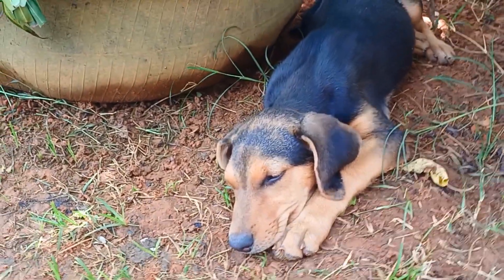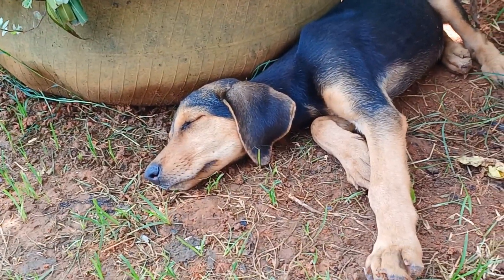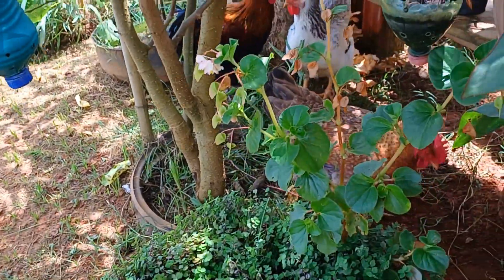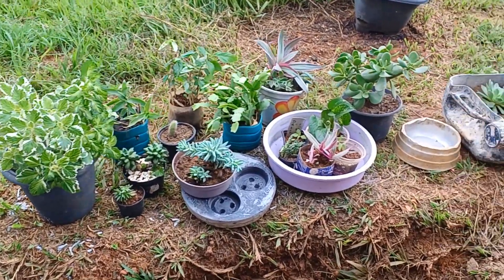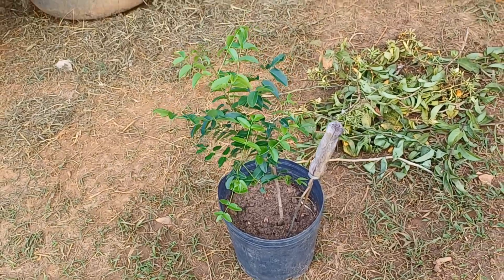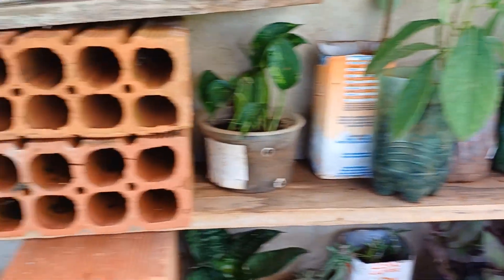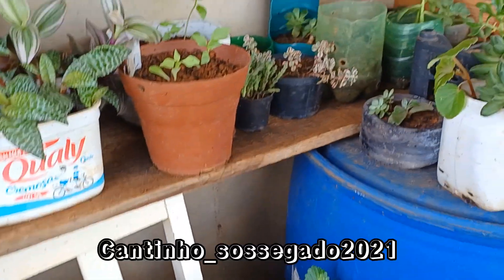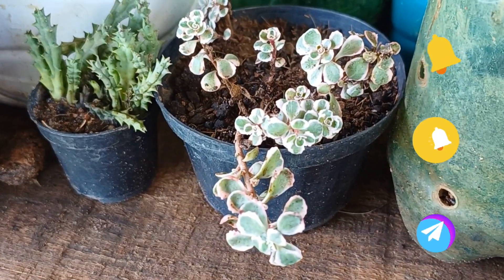ATUALIZAÇÃO sobre os dogs / Limpando meu cantinho das PLANTAS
Oi pessoal nesse vídeo quero atualizar a vcs sobre os cachorros e tbm mostrar a limpeza que fiz no cantinho..

bjs Silvana 💐 💚